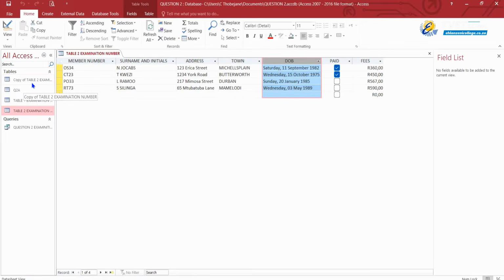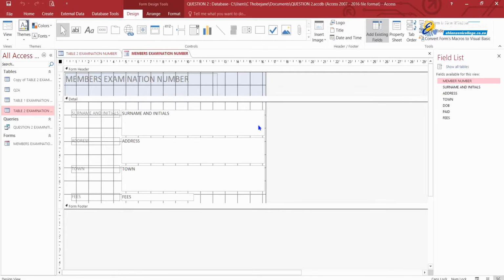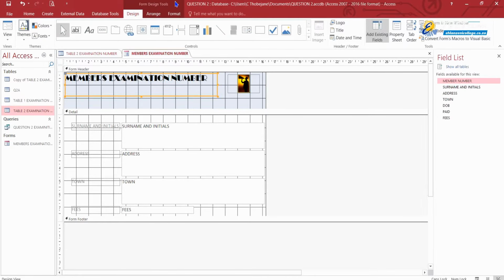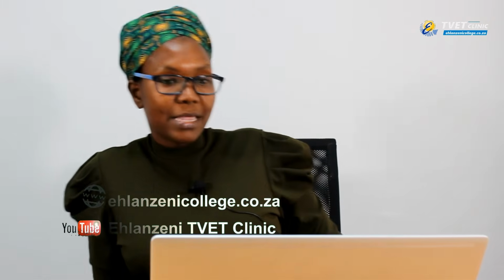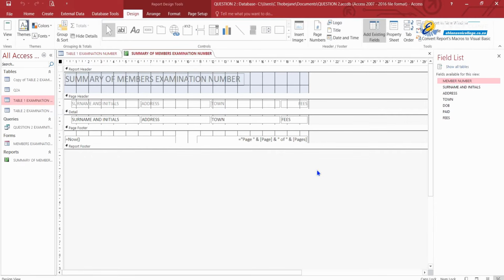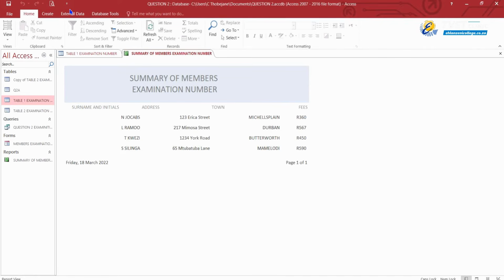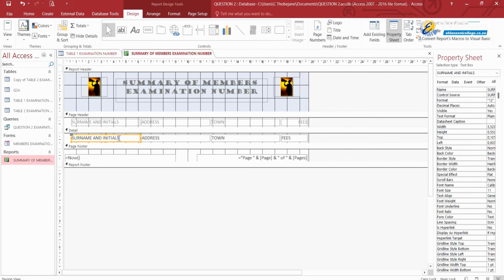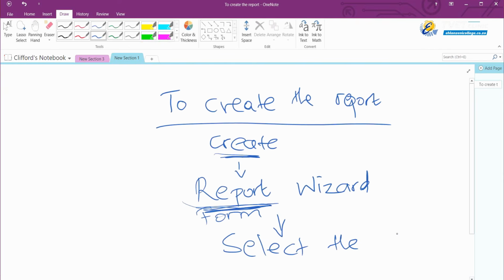data processing level 4 data base lesson 02